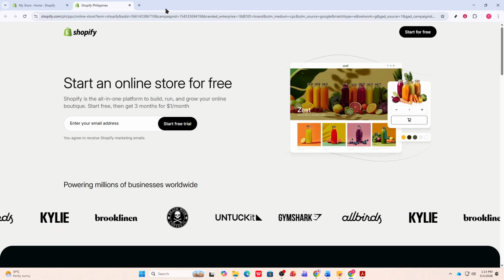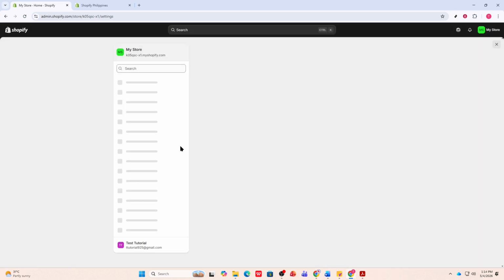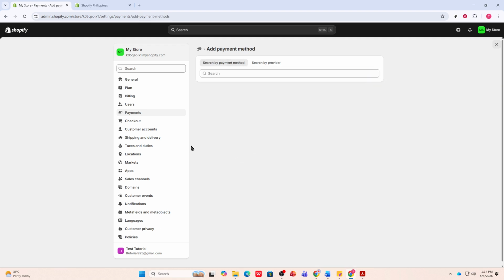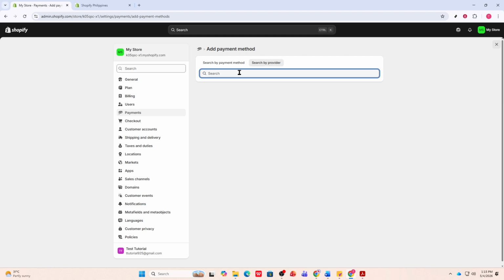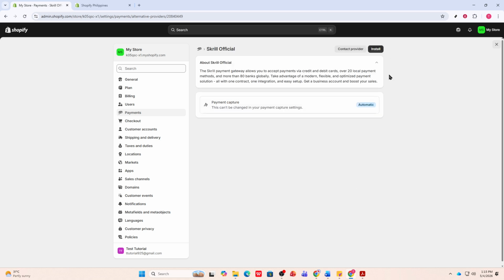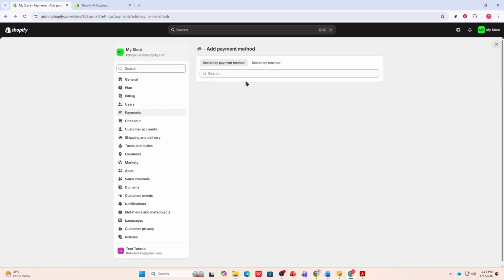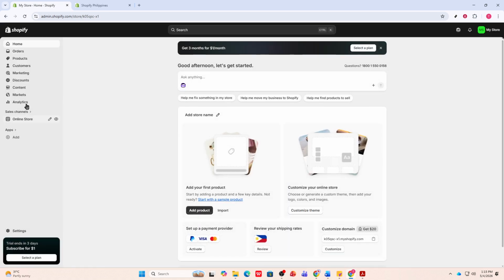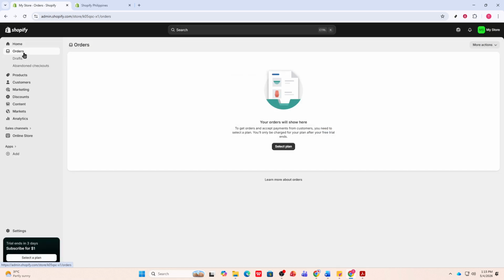How to Add Payment Methods to Shopify Store [2026 Guide]